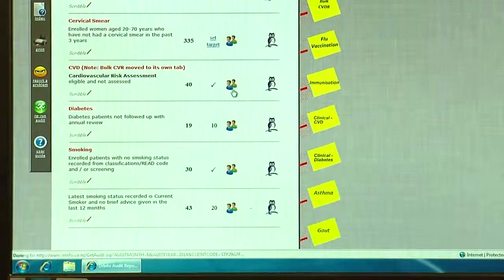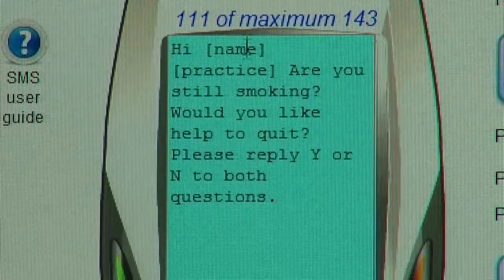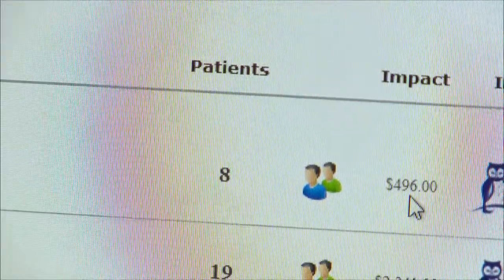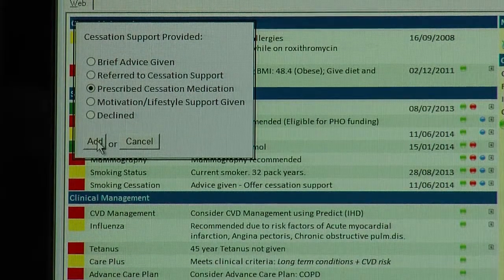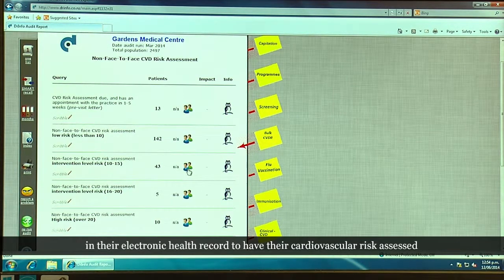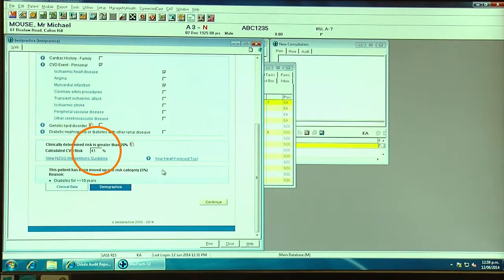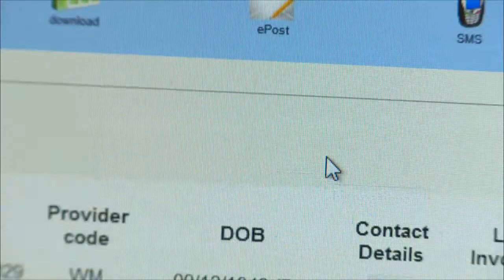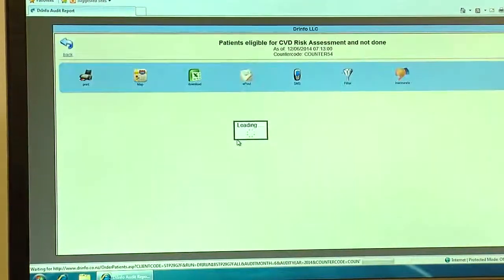GP Toolkit: #5 Using an audit tool to improve patient care - Southern PHO and Dr Info